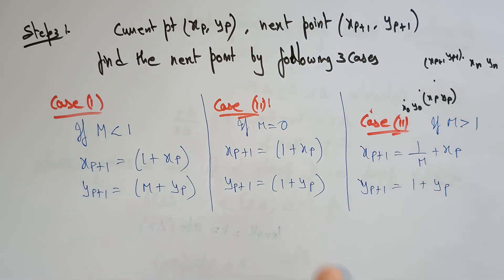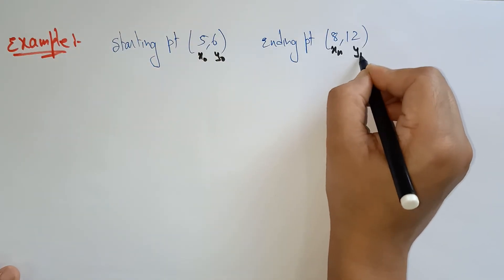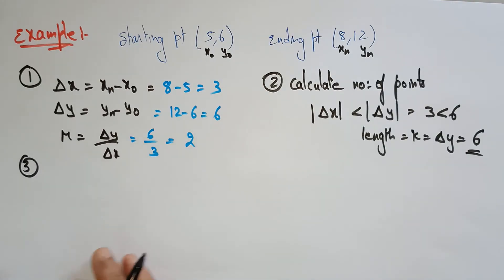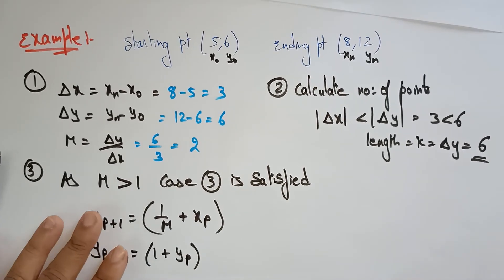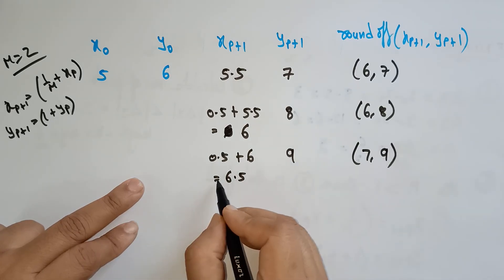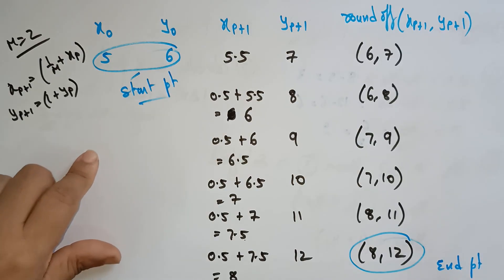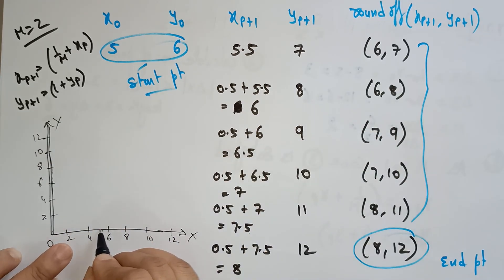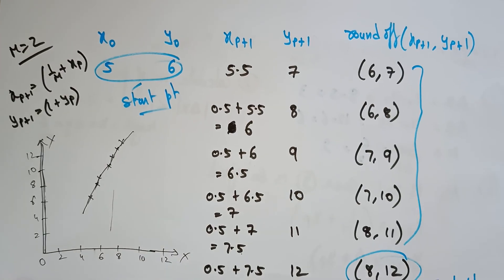Digital Differential Analyzer | DDA | Algo & Example-1| CG |Computer Graphics | Lec-14 | Bhanu Priya